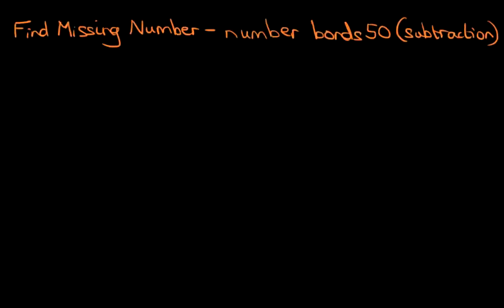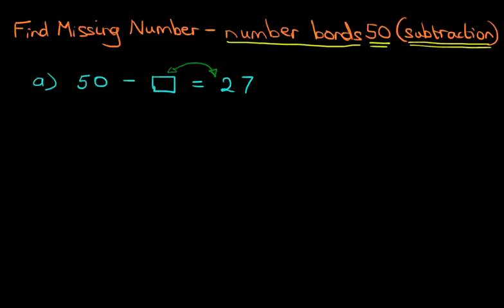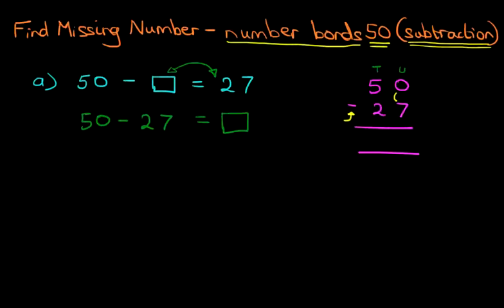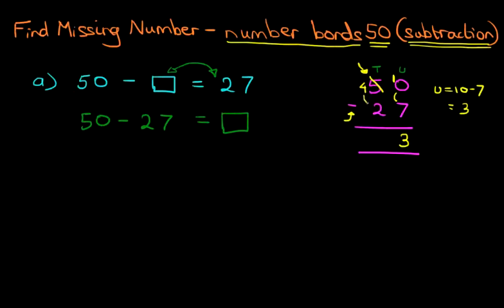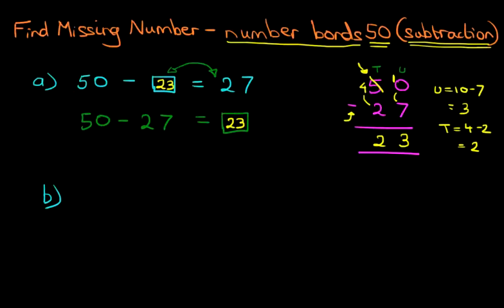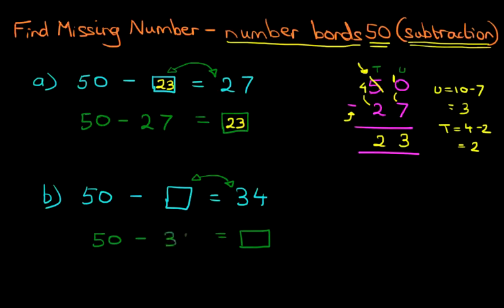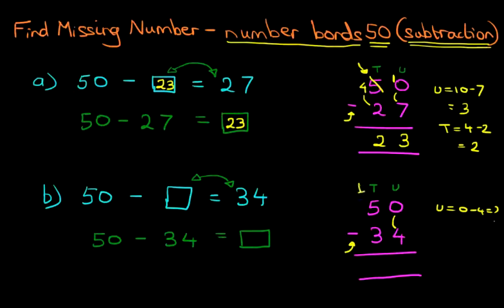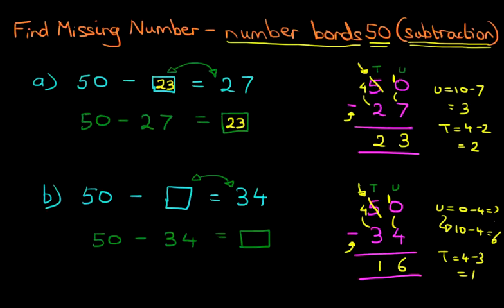Find Missing Number (number bonds 50) - subtraction I